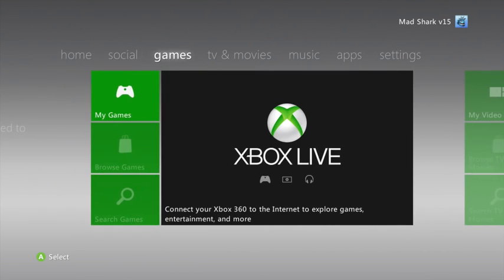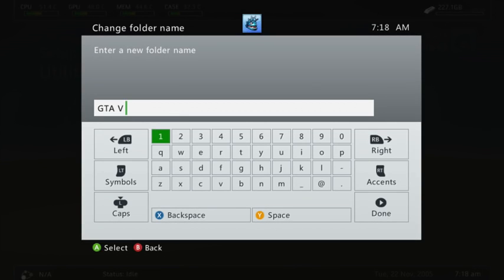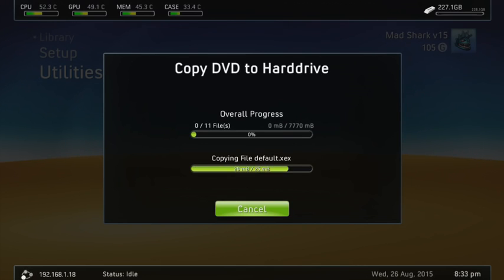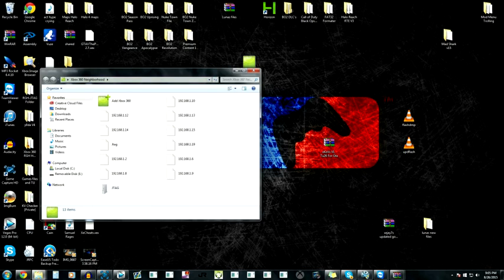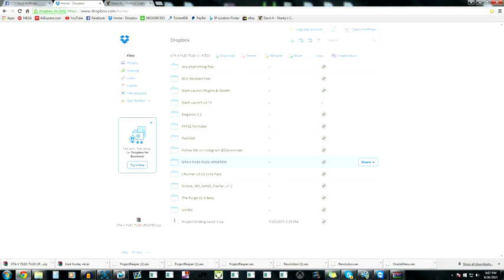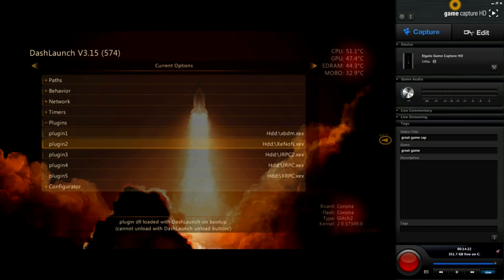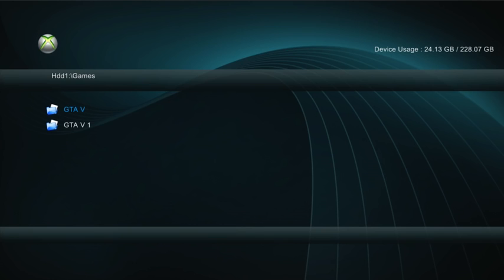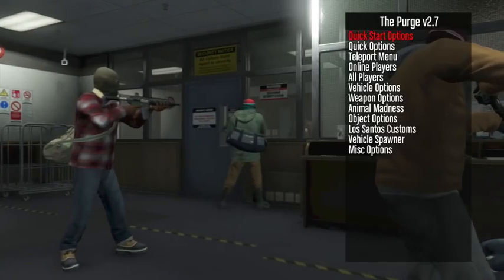How to Install GTA V